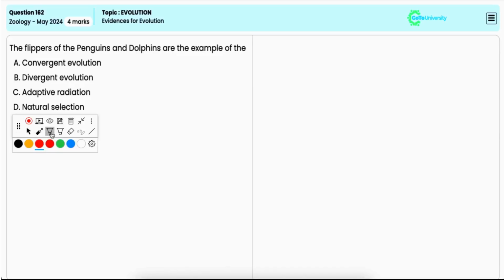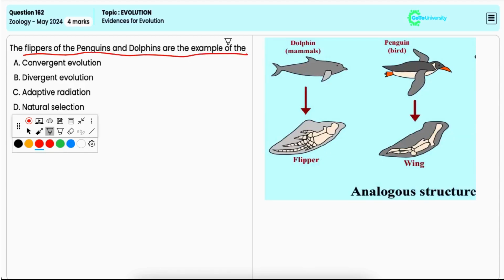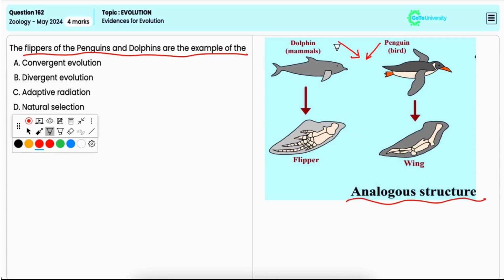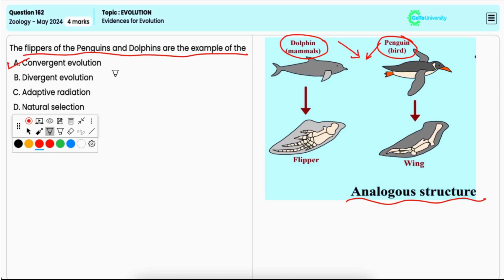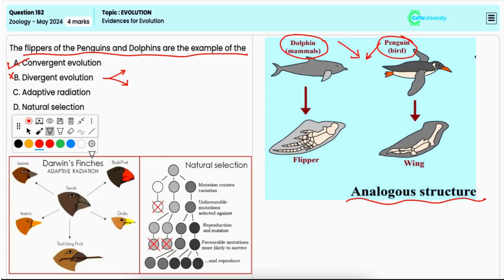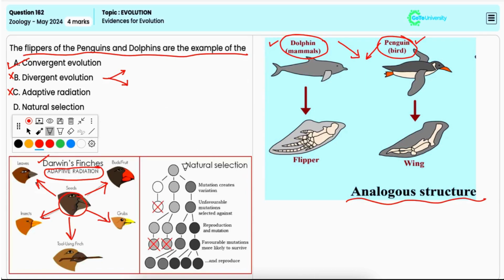NEET Past Paper Zoology May 2024 |Q162| Fossil Record and Its Role as Evidence for Evolution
Topic Name: [EVOLUTION] | [Evidences for Evolution] | [Practice Test]